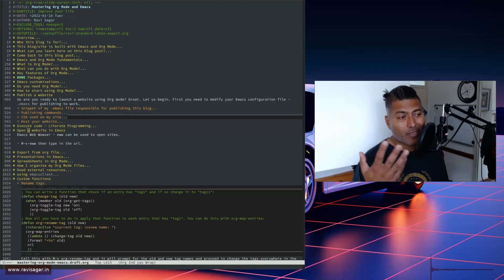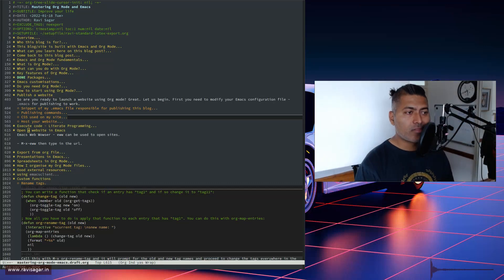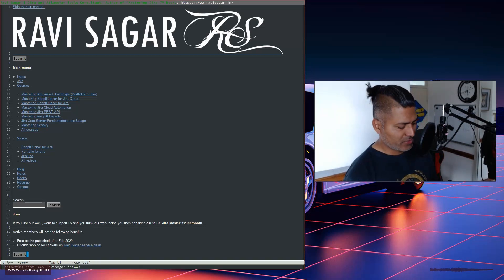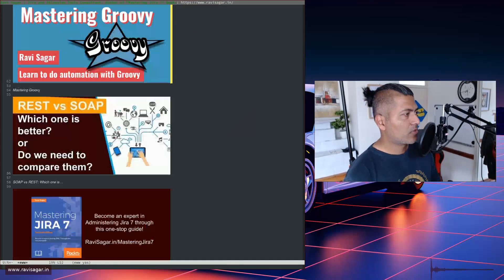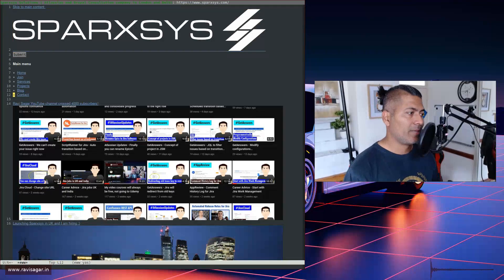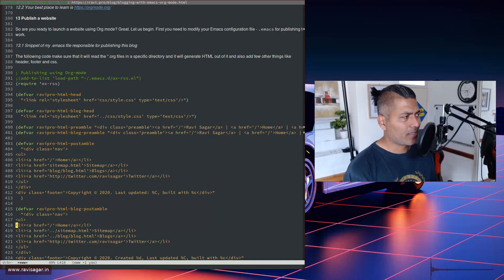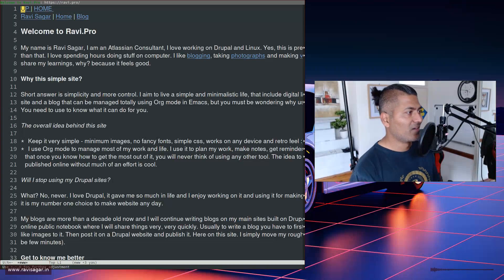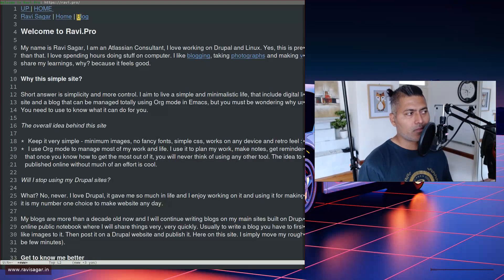Org-mode - Emacs Web Wowser is good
To browse a website within Emacs you can use Emacs Web Wowser and it is quite good and works really well.